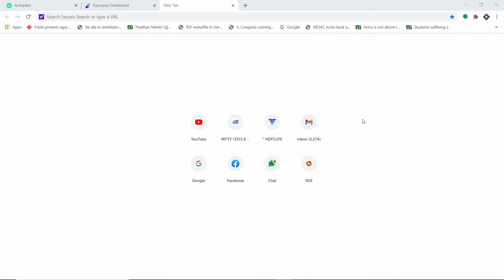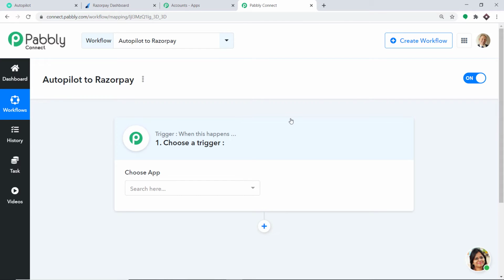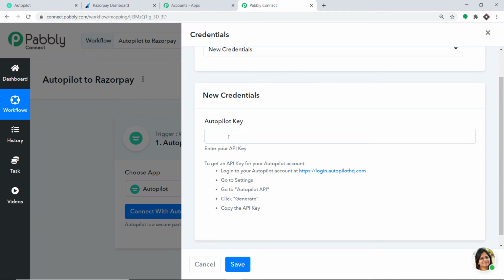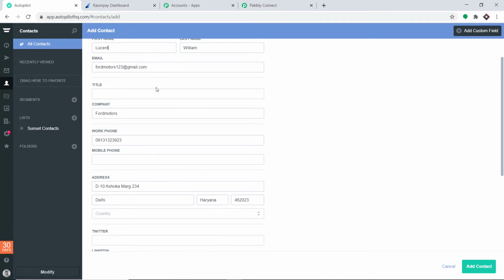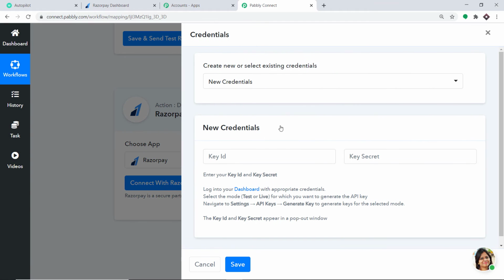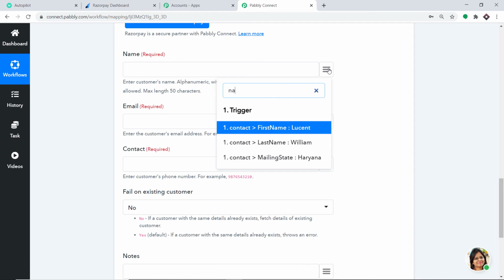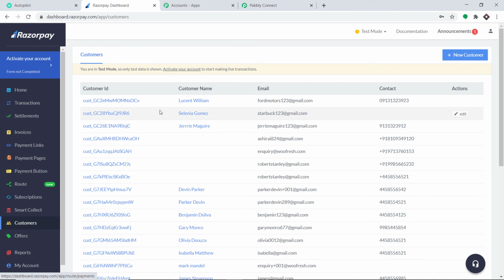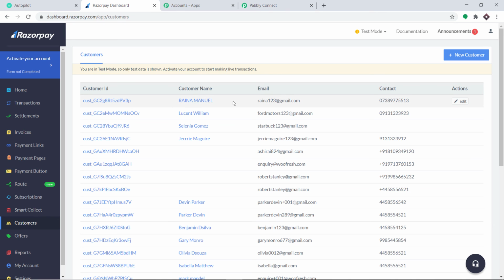Instantly Create Razorpay Customer from New Autopilot Contact | Autopilot Razorpay Integration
✅ In this video, we will learn how to instantly create Razorpay customer from new Autopilot contact using Pabbly Connect.

Autopilot Razorpay Integration